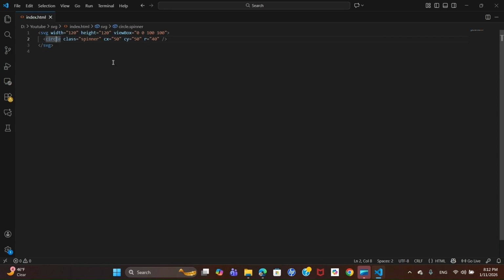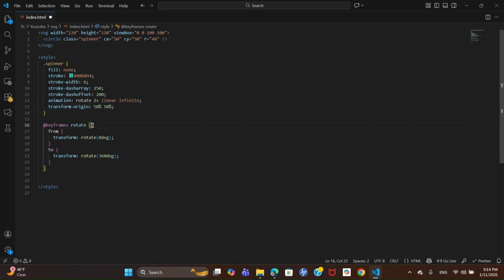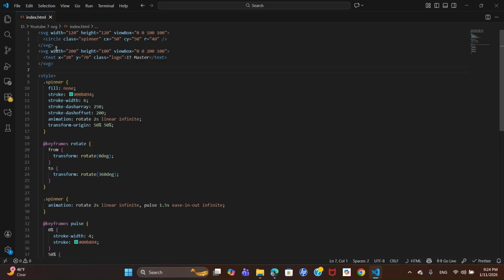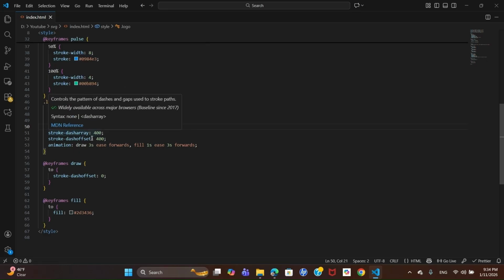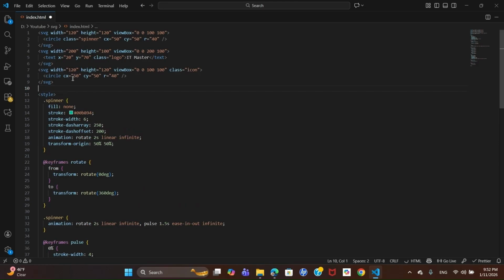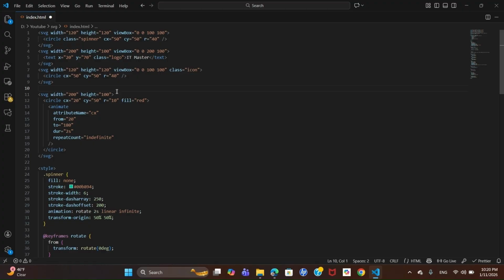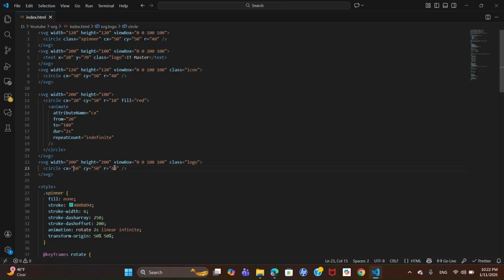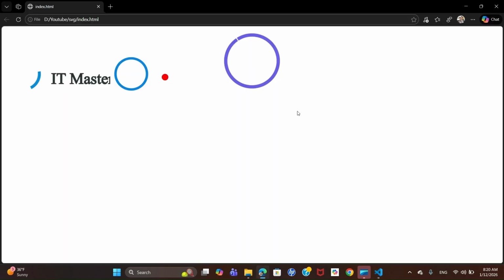Advanced SVG Animations with CSS | Transform, Stroke & Fill Effects (Part 5)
Learn how to create advanced SVG animations using CSS and SVG in this Part 5 tutorial. In this video, you’ll master SVG transform animations, stroke effects, fill transitions, hover micro-interactions, and built-in SVG animation (SMIL) used in real-world UI, dashboards, loaders, and portfolio websites.

You will learn how to:
– Animate SVG rotation, scale, and movement
– Create pulsing stroke and line effects
– Draw SVG logos and fill them smoothly
– Add hover animations to SVG icons
– Use SVG’s built-in animation system
– Build professional animated UI elements

This tutorial is perfect for front-end developers, UI/UX designers, and web designers who want to create modern animated interfaces and portfolios.

00:00 Introduction – Advanced SVG Animations (Part 5)
00:32 Why SVG Animation Matters
01:02 SVG Transform Animations (Spinner)
03:43 Advanced Stroke Animations
05:24 Draw First, Then Fill (SVG Logo)
08:10 SVG Hover Micro-Interactions
10:44 SVG Built-in Animation (SMIL)
12:09 Animated SVG Logo Design
14:35 What You Learned in Part 5
15:04 itmaster Outro